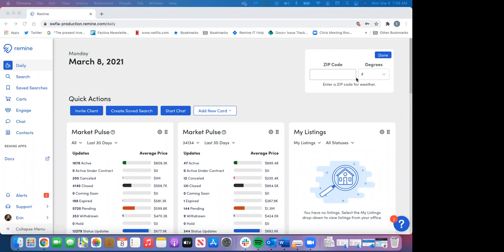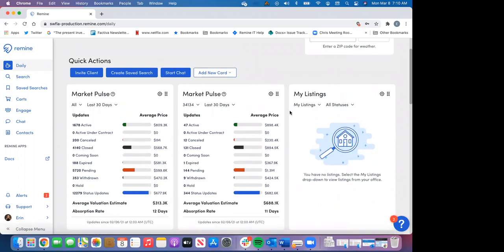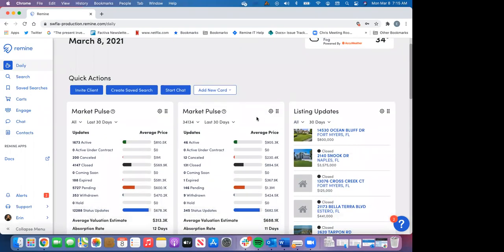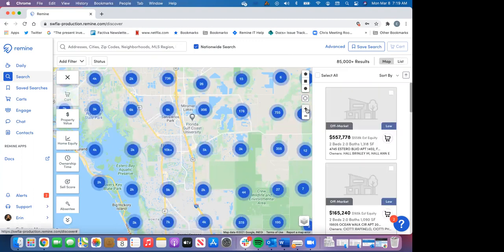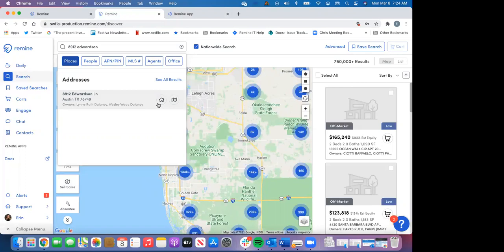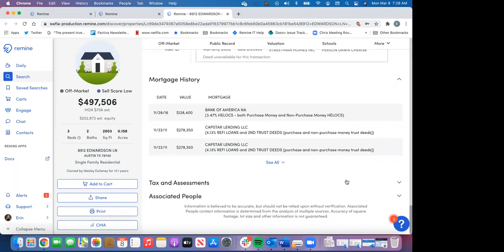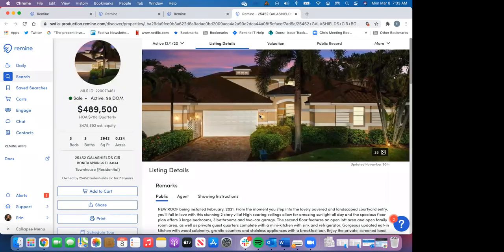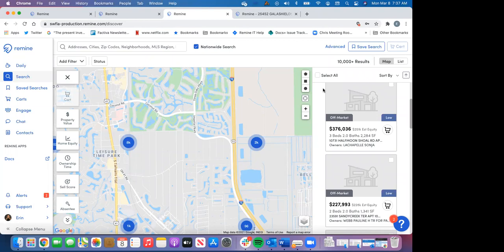Remine Introduction Seminar